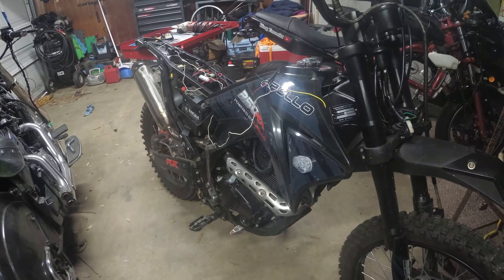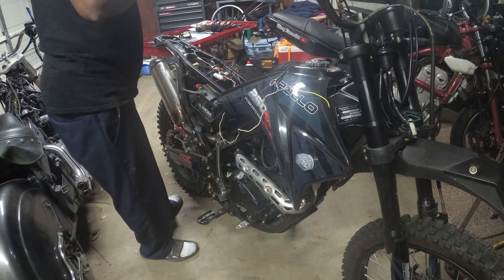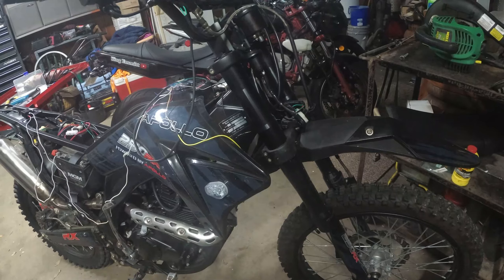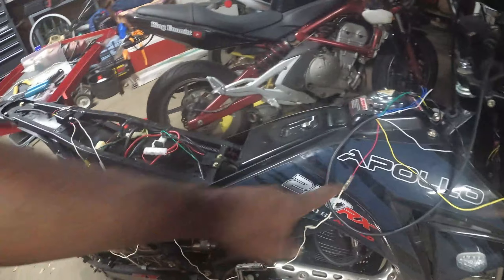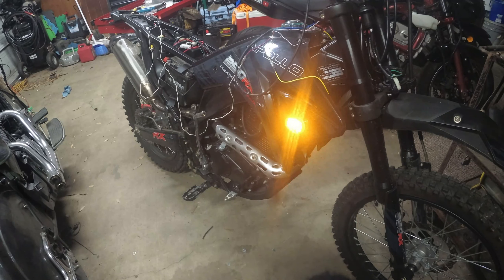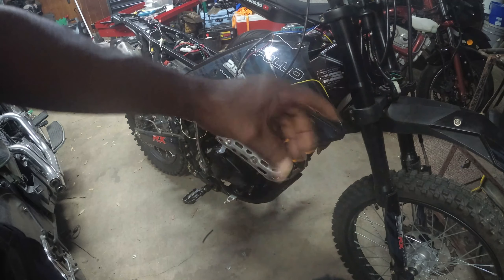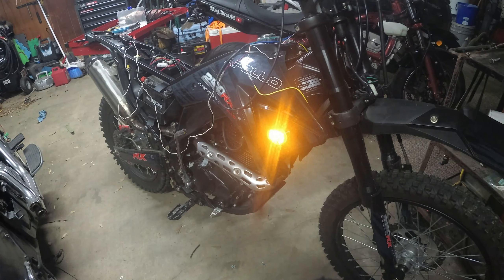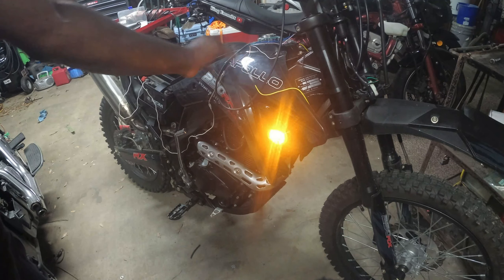how to install blinkers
How to Wire + Install LED turn signals on your Motorcycle